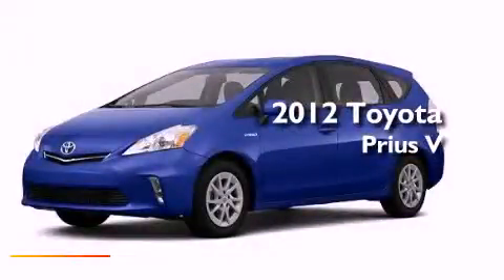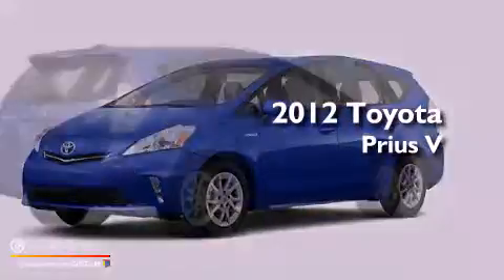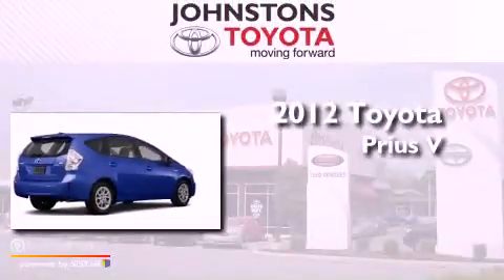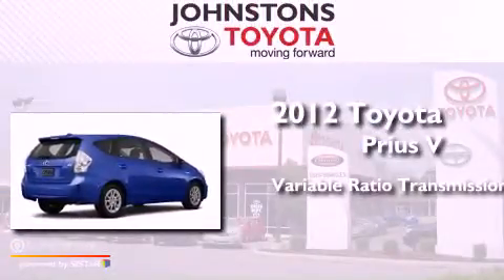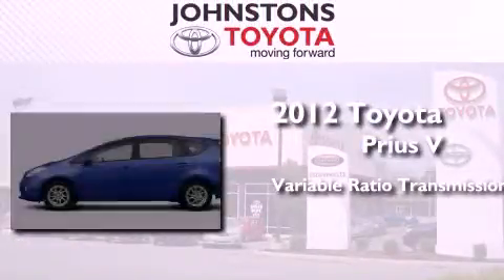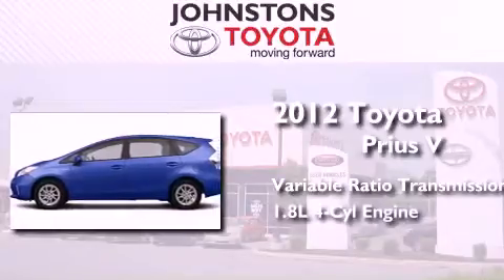2012 Toyota Prius v Middletown NY 10958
Year : 2012
 Make : Toyota
 Model : Prius V
 Engine : Gas/Electric I4 1.8L/110
 Trans . : Variable
 Exterior : Blue
 Miles : 25
 Interior : Dark Gray
 Stock : 122027